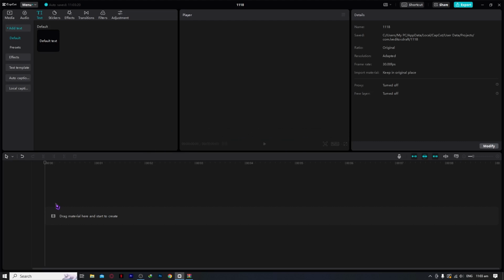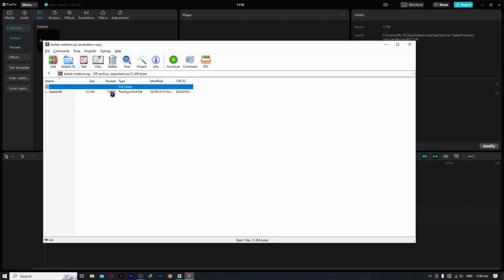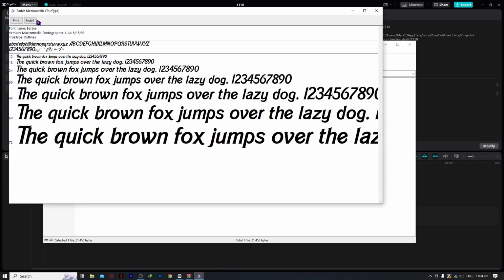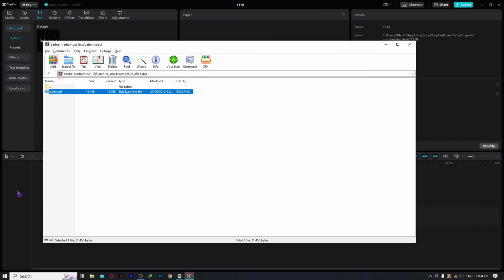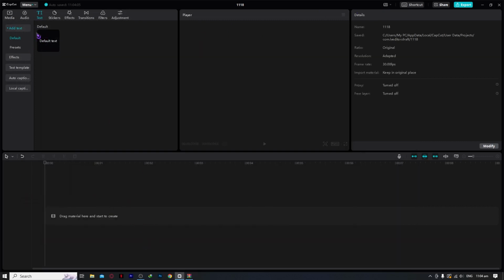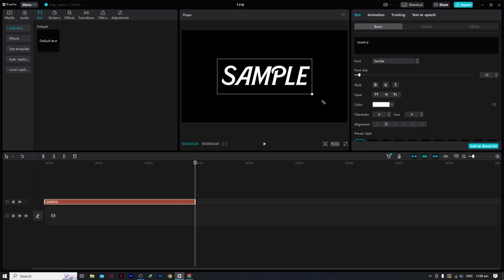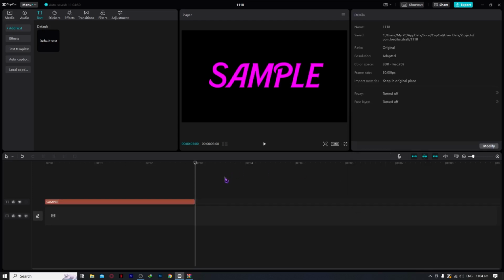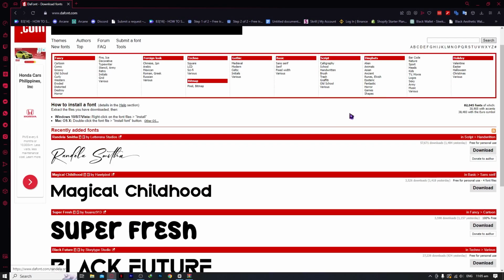How To Import Fonts | CapCut Tutorial (2027)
In this insightful CapCut tutorial, we're unlocking the creative possibilities by guiding you through the process of importing fonts into your editing toolkit. Whether you're a seasoned content creator or just starting your journey in video editing, these step-by-step instructions will empower you to personalize your projects with unique and eye-catching typography.

Discover how to seamlessly import fonts into CapCut, adding a distinctive flair to your text elements. From selecting the perfect font style to integrating it seamlessly with your video clips, this tutorial is tailored to cater to users of all levels, ensuring a smooth and enjoyable font customization experience.

Efficiency is key, and we'll show you how to make the most of CapCut's features to elevate your video editing game with custom fonts. Whether you're crafting engaging content for social media or working on a creative project, this tutorial is designed to enhance your CapCut skills. Watch, learn, and transform your videos with the power of imported fonts!